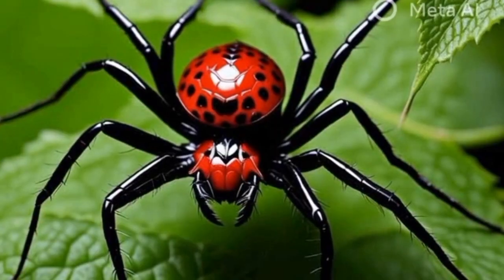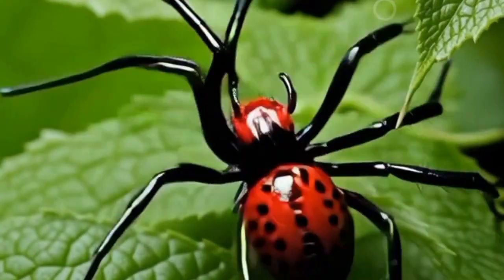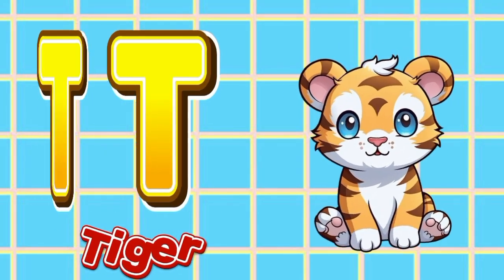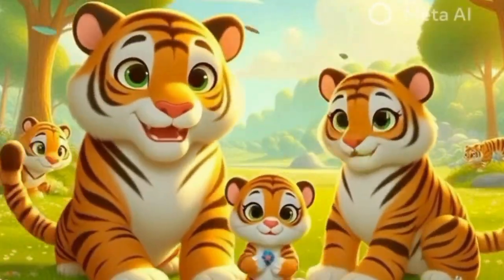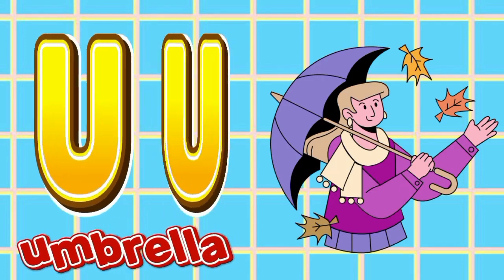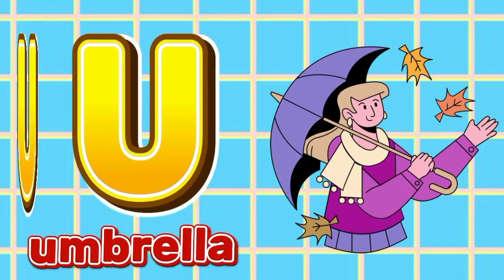🅰️ ABC Spark World | Fun Learning with Phonics & Rhymes! 🎶 | A is for Apple 🍎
🌟 Welcome to ABC Spark World – Where Learning Meets Fun! 🎉
In this vibrant and colorful ABC song, kids will love singing along with the Apple Phonics Song 🎶 while learning the letter A and its sound. Perfect for toddlers, preschoolers, and kindergarteners, this video will help boost early education with catchy tunes and adorable animation! 🍎✨

📚 What’s Inside?
🎶 Fun ABC Phonics Learning
🍏 Engaging Songs for Kids
🌈 Bright & Colorful Cartoons
👶 Helps with Vocabulary & Speech Development

Let’s make learning fun, one song at a time! 🅰️💚